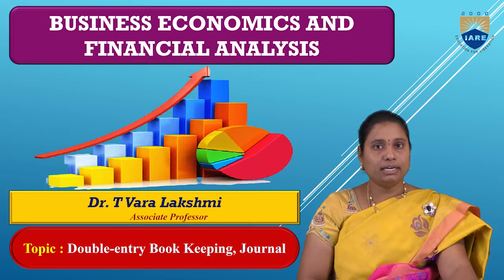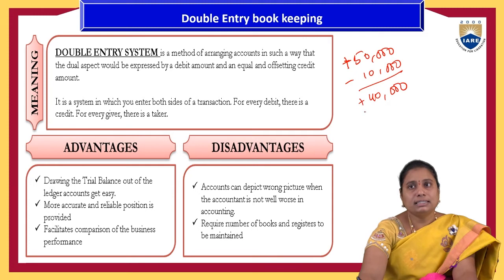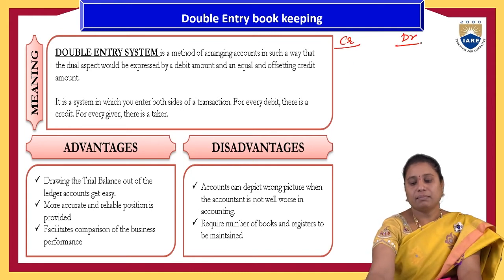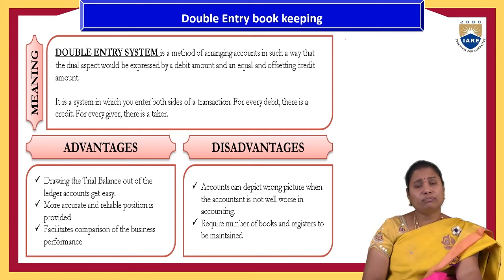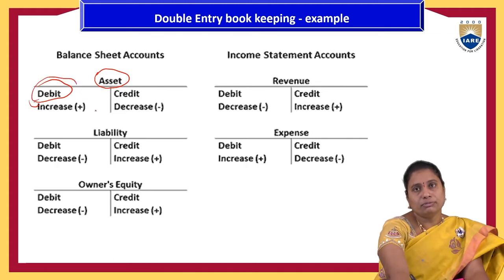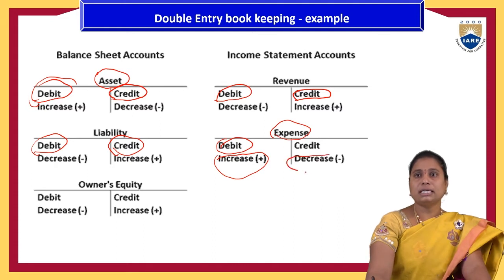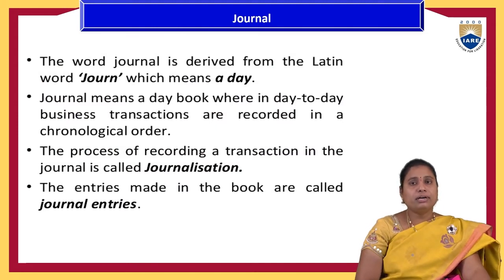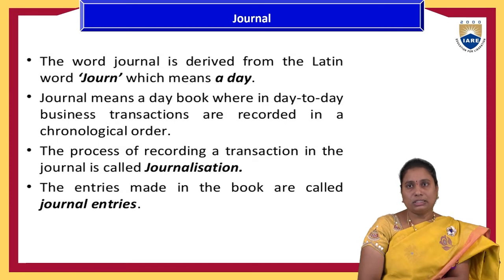Double entry Book Keeping, Journal by Dr. T Varalakshmi